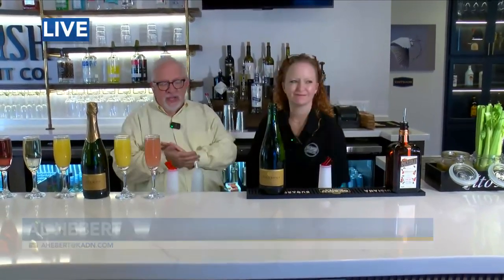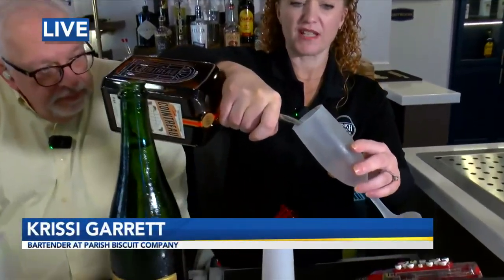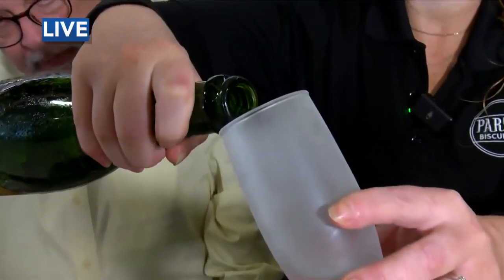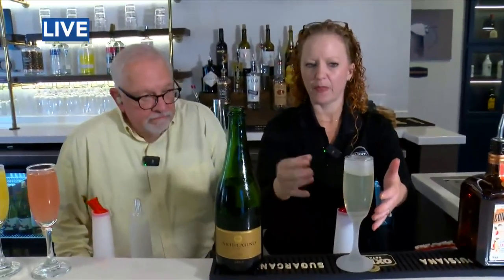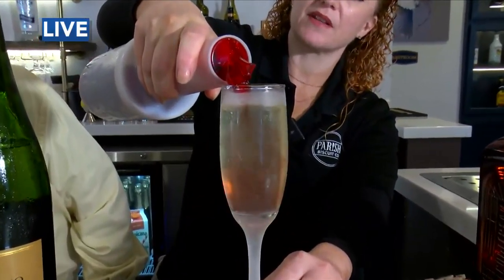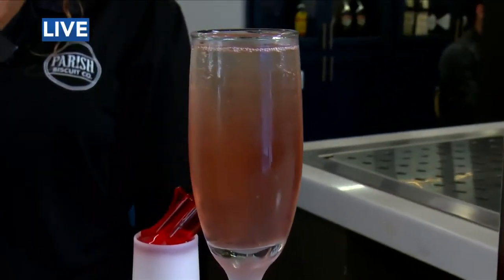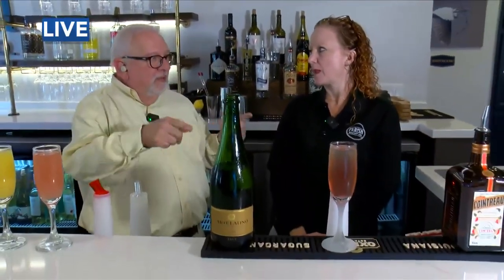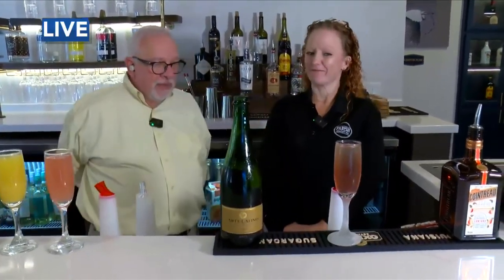6--We're at Parish Biscuit Co. talking about National Mimosa Day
National Mimosa Day